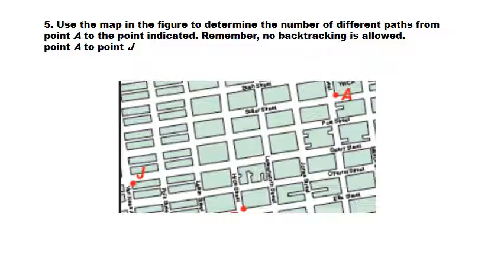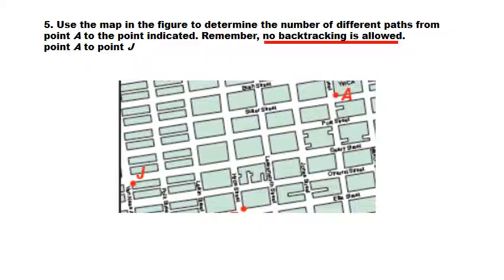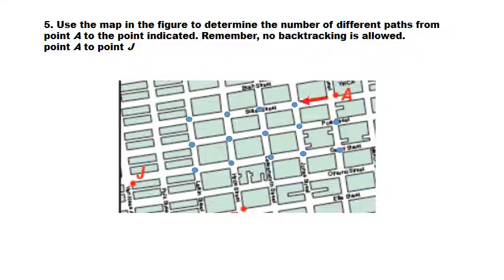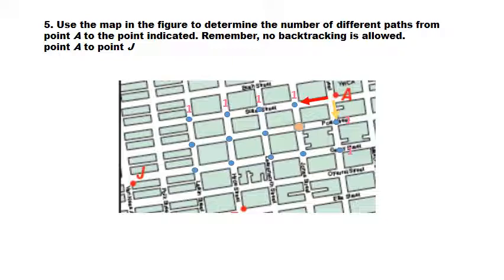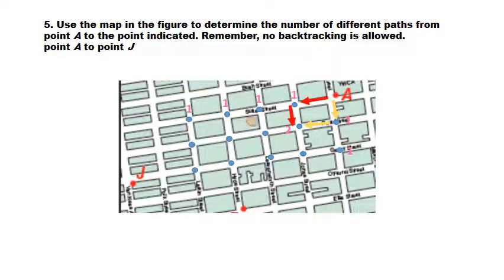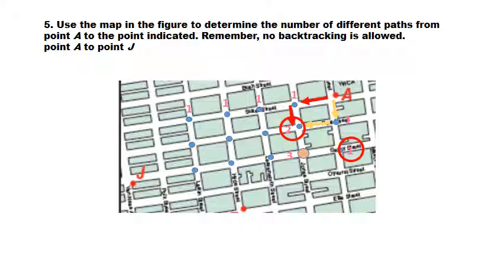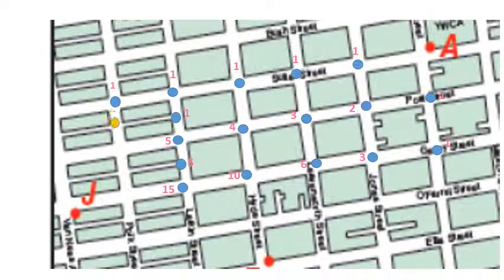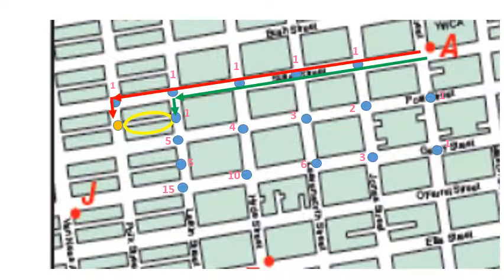Sec. 1.1 #5 The Crazy Map Question!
LCGE1372 Homework 1.1 Question 5 Help